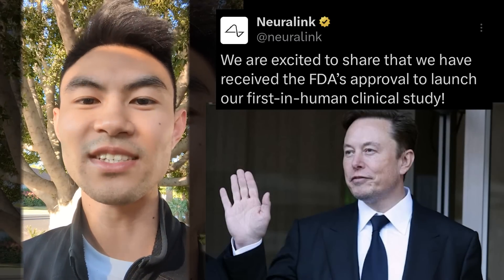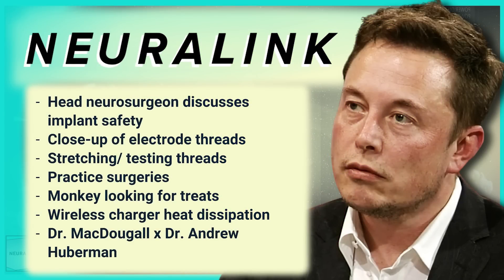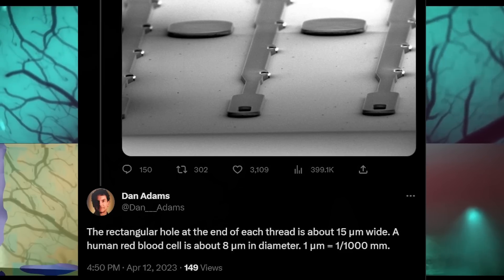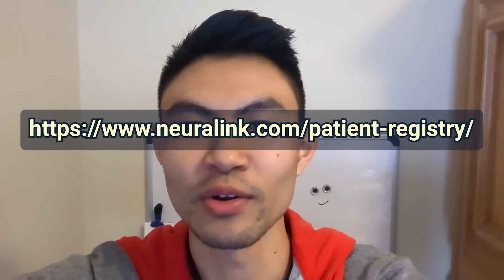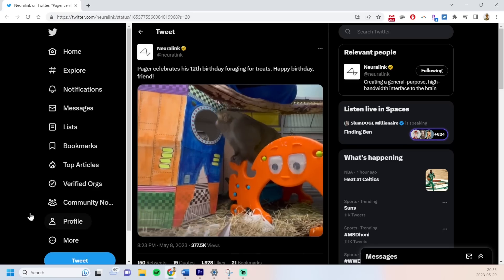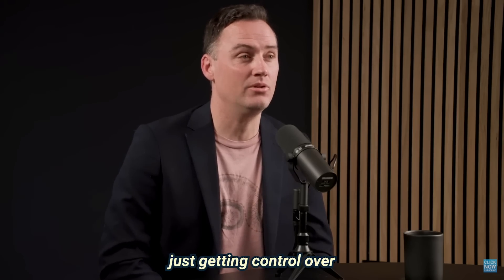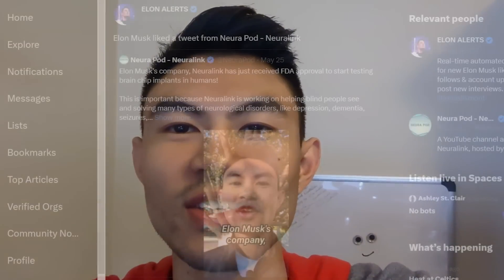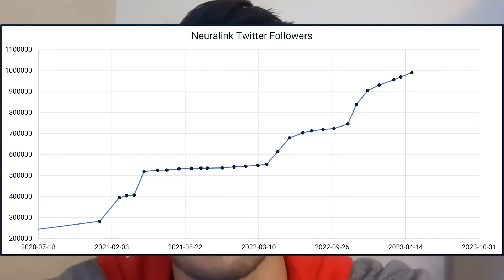Elon Musk's Neuralink Update – June 2023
00:00 Intro/ Approved by FDA to start human trials
01:01 Outline
01:46 Head Neurosurgeon Discusses Implant Safety
02:20 Close-Up of Electrode Threads
03:51 Testing Neuralink’s Threads
04:47 Apply to Patient Registry
05:15 Practice Surgeries
06:02 Monkey looking for treats
06:32 Wireless Charger Heat Dissipation
07:52 Dr. Matthew MacDougall x Dr. Andrew Huberman

Neuralink’s Patient Registry (First step to be considered for clinical trials)
Neuralink’s Head Neurosurgeon, Dr. Matthew MacDougall interview on Dr. Andrew Huberman’s channel:

If all goes according to plan, the next episode will be called something like: "What's next for Elon Musk's company, Neuralink"

Neura Pod is a series covering topics related to Neuralink, Inc. Topics such as brain-machine interfaces, brain injuries, and artificial intelligence will be explored. Host Ryan Tanaka synthesizes information, shares opinions, and conducts interviews to easily learn about Neuralink and its future.

Please consider supporting by joining the channel above, or sharing my other company website with retirees Opinions are my own.